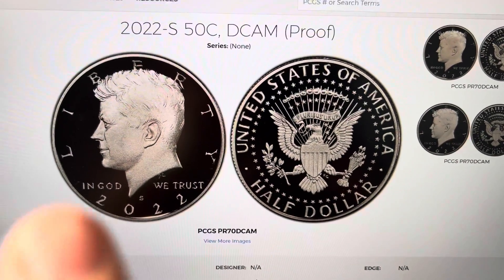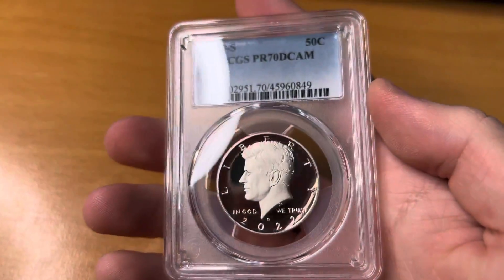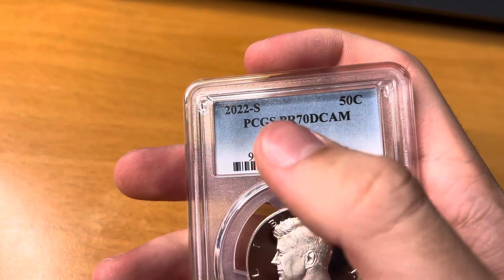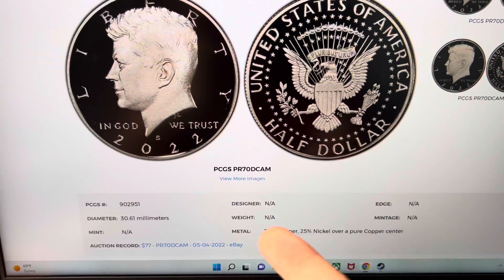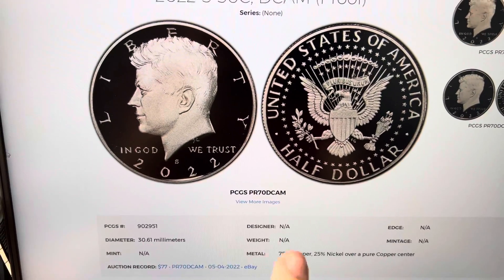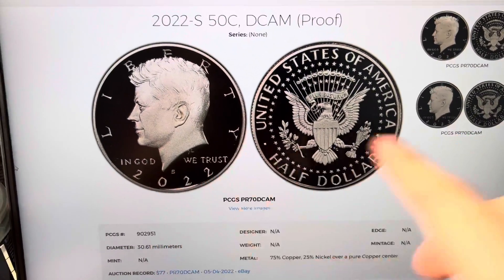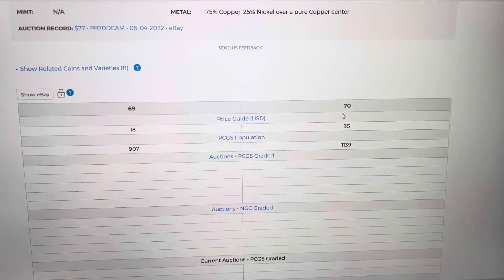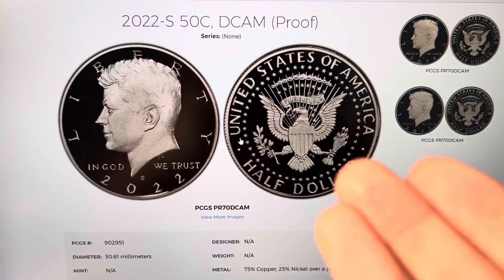2022-S Kennedy Half dollar PR70DCAM PCGS